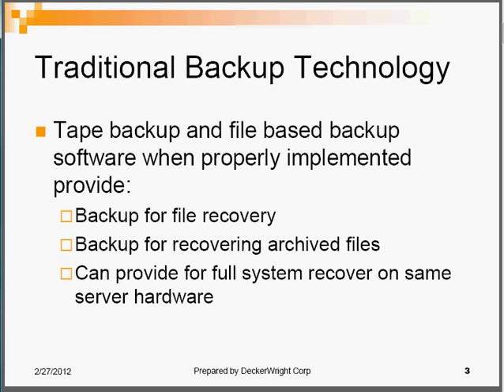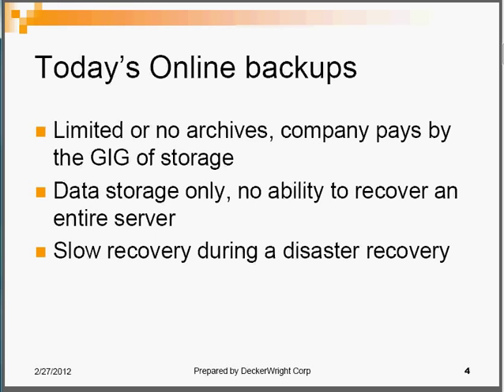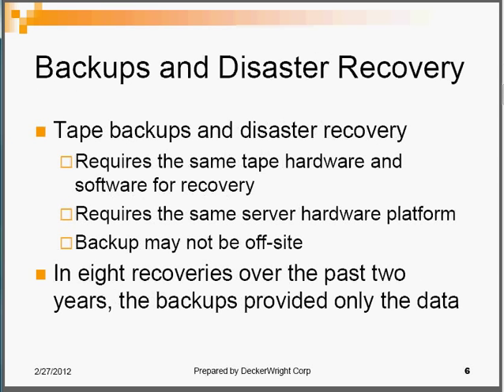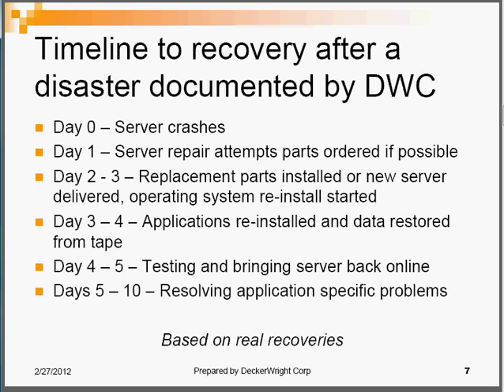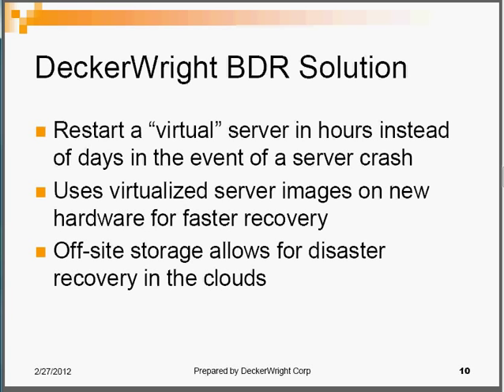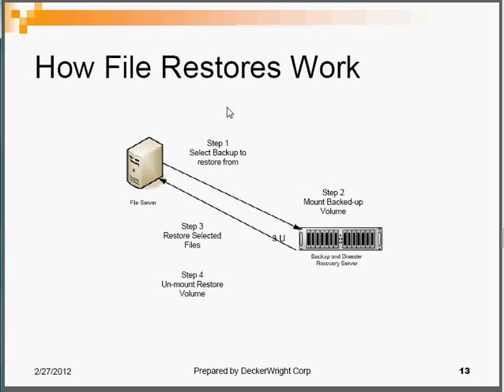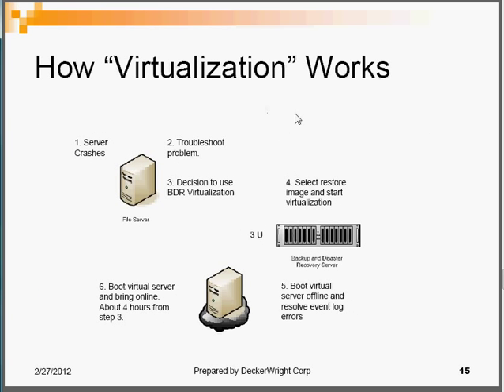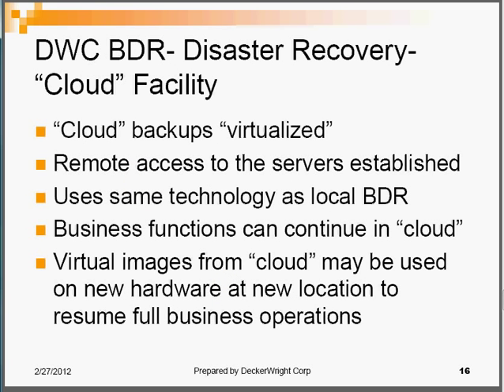Business Computer Backup and Disaster Recovery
DeckerWright Corporations discusses computer backups and disaster recovery. Topics include cloud based solutions. Preparing your business with regular backups and disaster recovery can save a company time and money during a disaster.